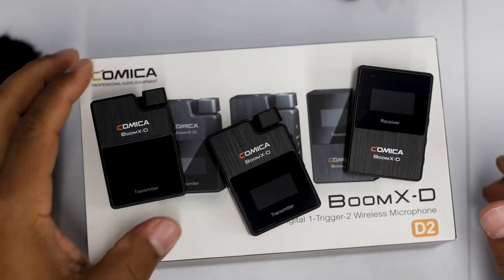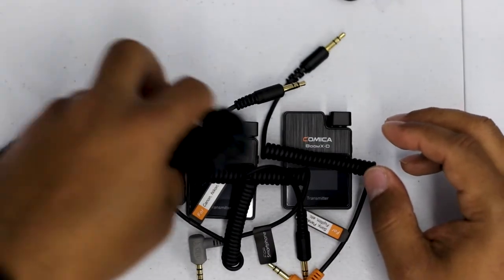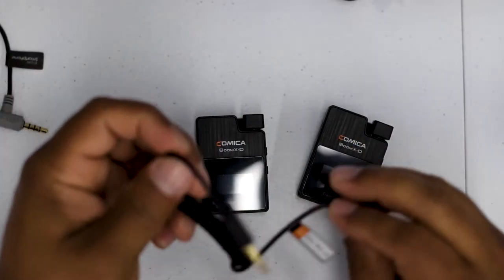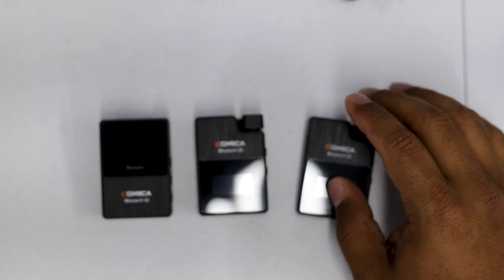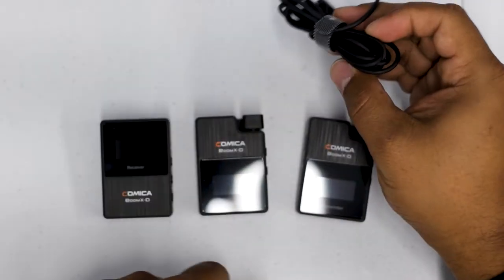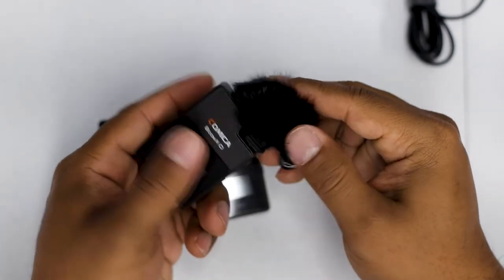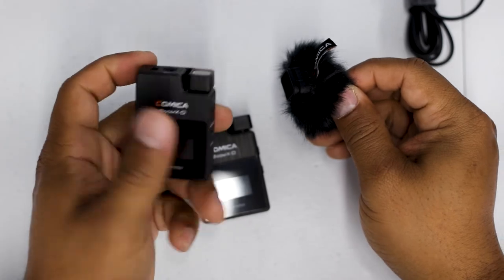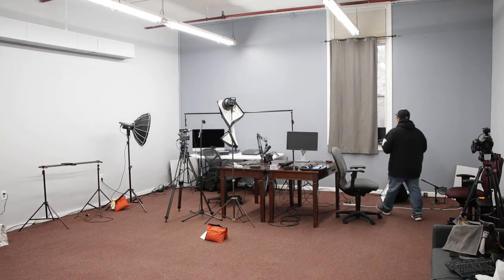Comica Boom X-D Review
This is a great mic!

Audio – This mic gives you two options for audio. The first is a built-in mic that sounds good but not only that Comica also gives you high quality lav mic. What's nice about this is down the road you can purchase an even higher quality mic and it will still work with the same system.

 Size - The size is much smaller than expected which is great for storing them in a pocket or other small hiding places.

Build Quality – This mic feel very solid, it will definitely take a drop or two(of course I don't recommend testing that out lol)

 Accessories - One of my favorite features was that Comica includes so many cables and accessories, including two dead-cats and cables for almost all of your camera needs.